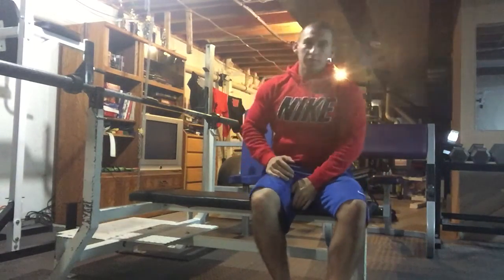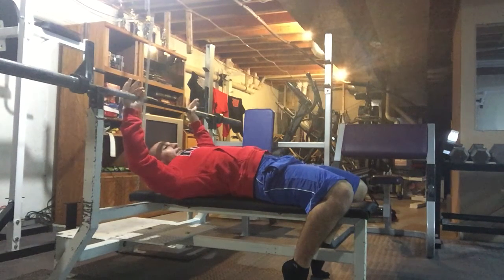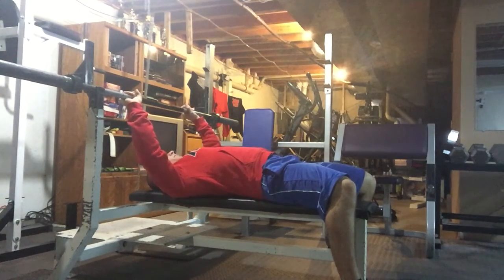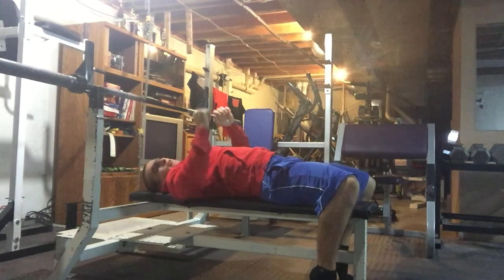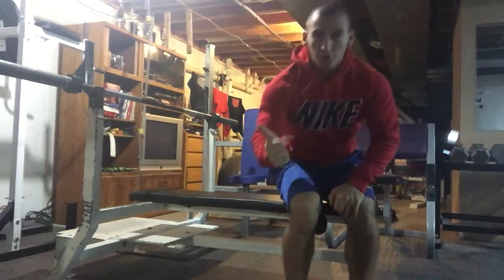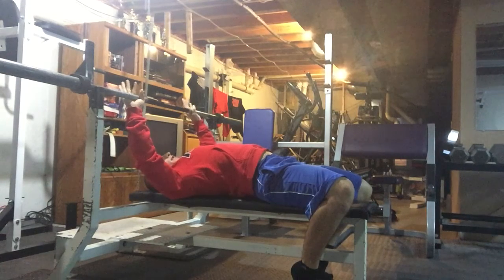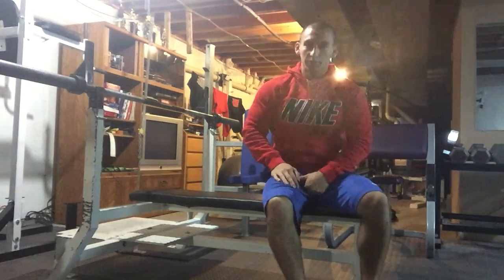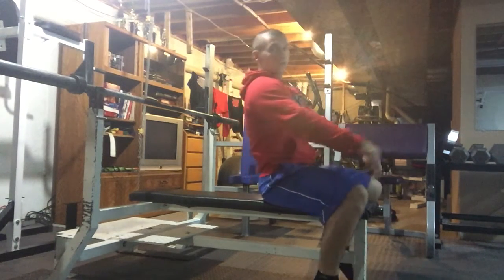The most effective way to bench press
Here in demonstrating how I like to bench press. In my opinion this is the best and safest way to perform this movement, so go give it a try and see if it works for you!